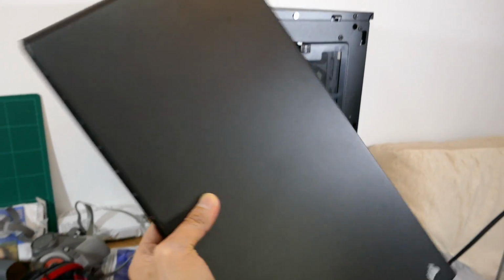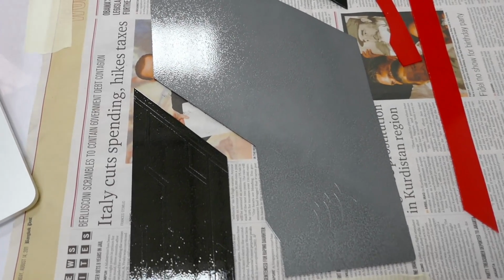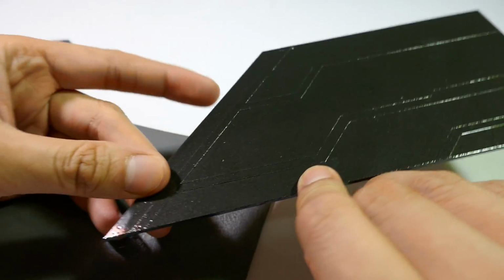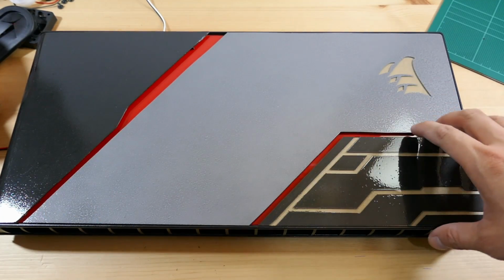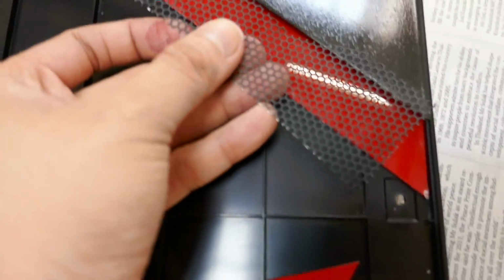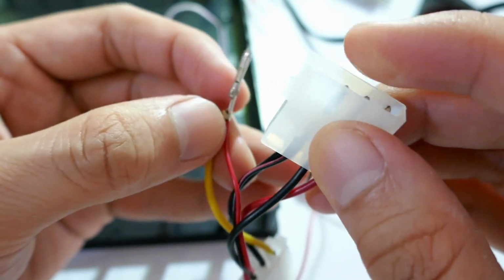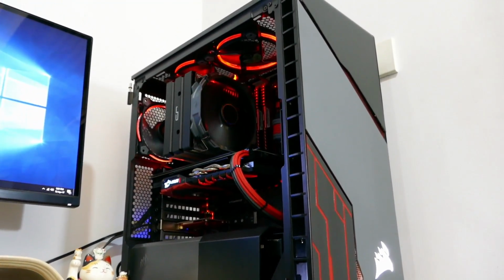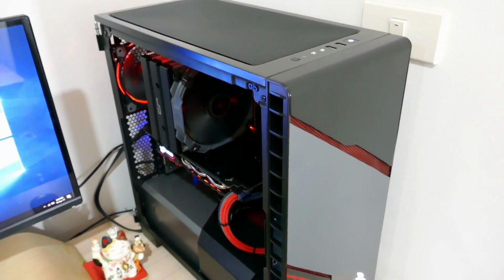PC case modding and quick build on the Corsair Carbide 400C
My minimalist Corsair Carbide 400C ATX PC case mod! I just modded the front PC panel and spray painted the inner case and of course did a quick red, black and grey build theme.